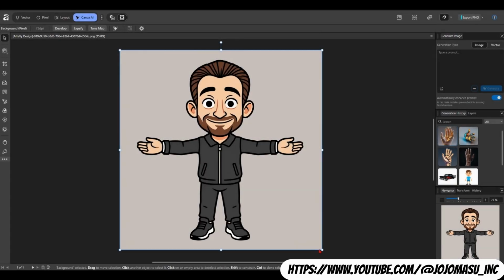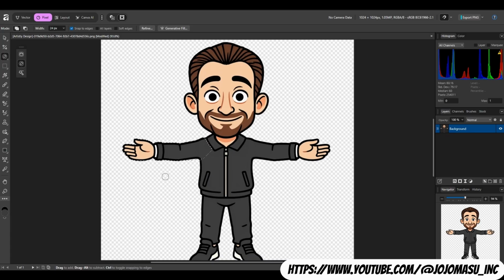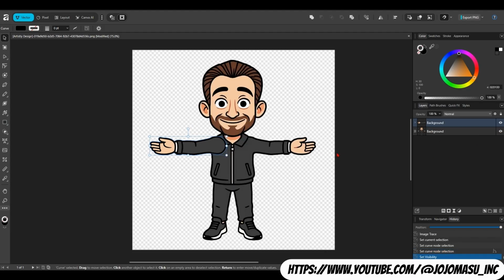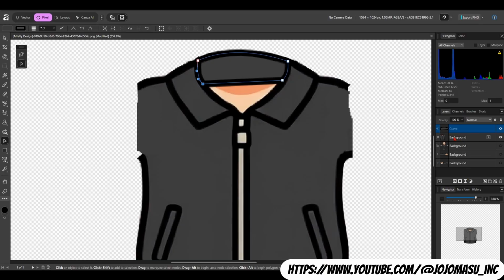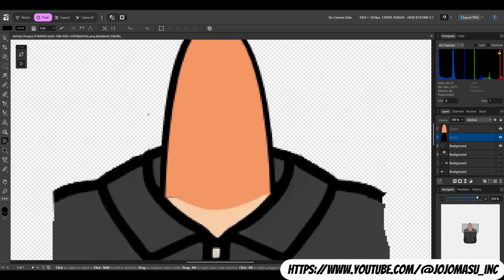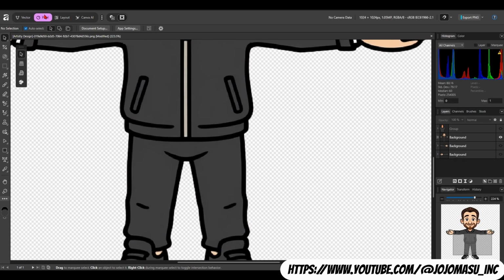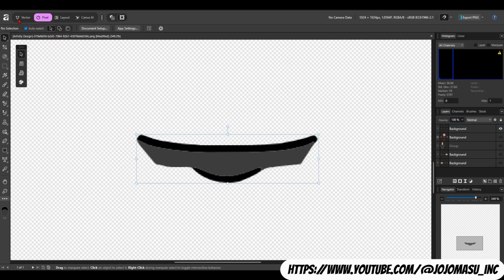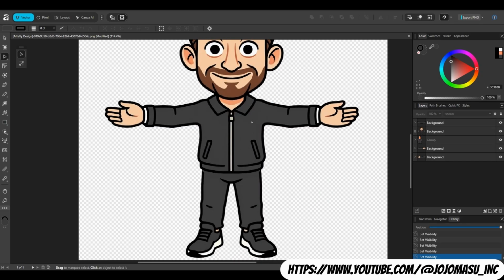Affinity Tutorial - Turn your PNGs & JPGs into animation ready SVGs using Image Trace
In this tutorial I show you how to use the new Affinity by Canva  to take your PNGs/JPGs and turn them into SVGs that can be used in animation software like Cartoon Animator 5.